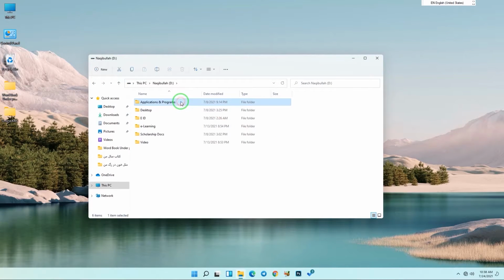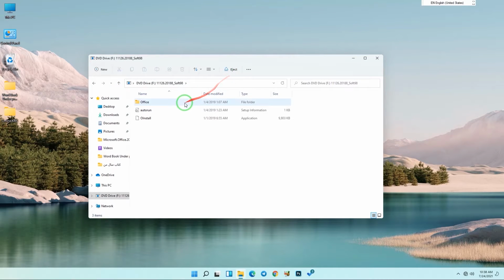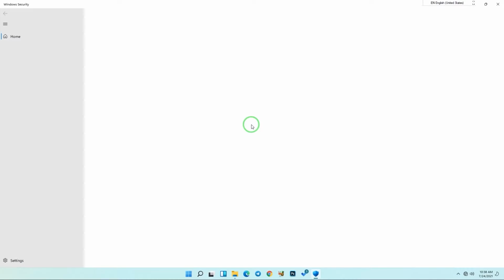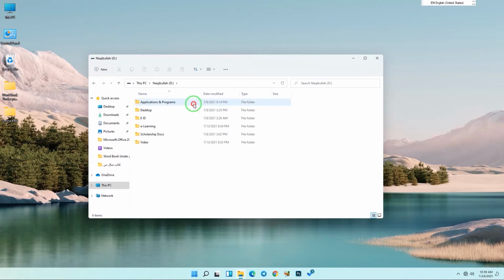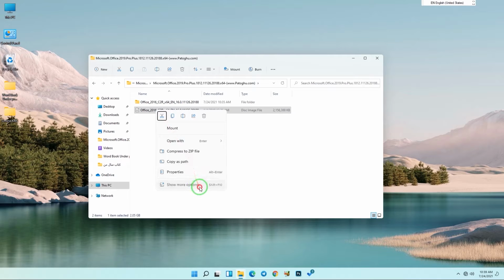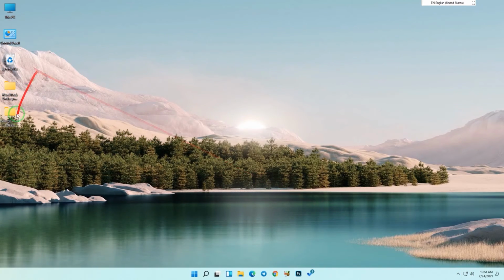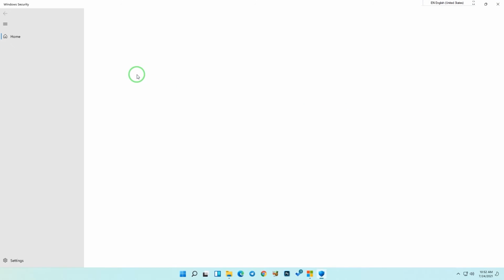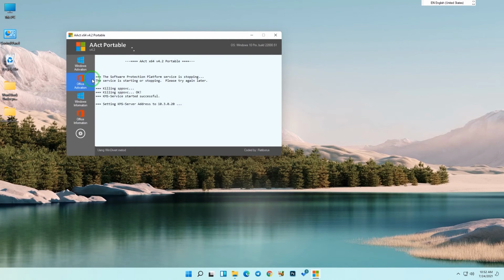How to install and activate Office 2019! Latest 2021! Working !!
I hope this method work for you.

If it doesn't worked for you, comment and I help you to solve the issue.